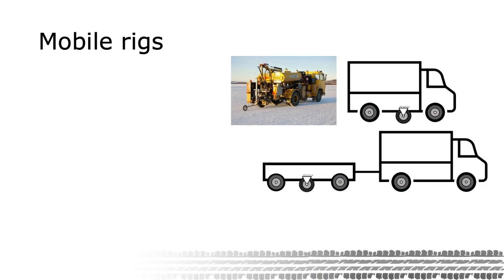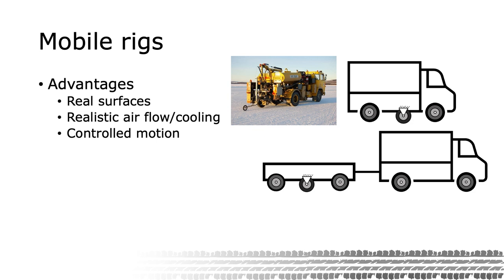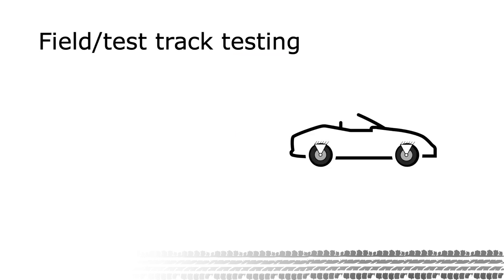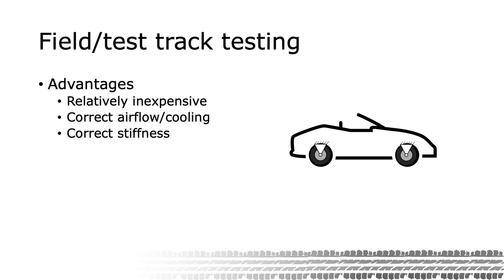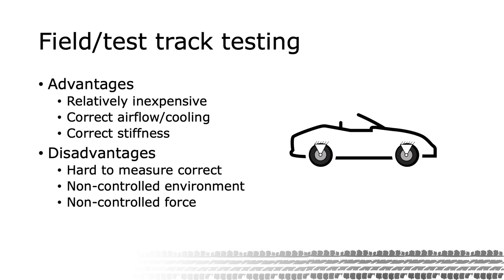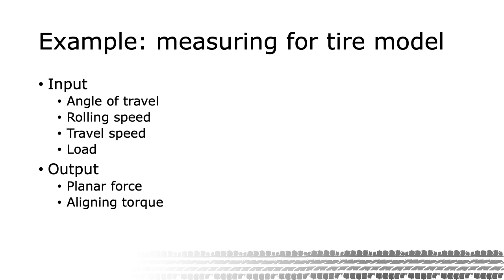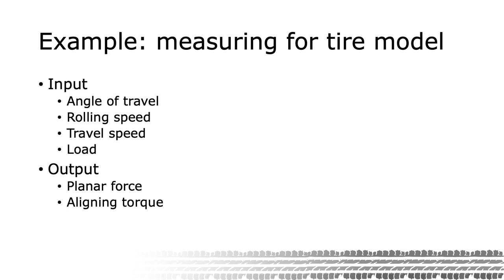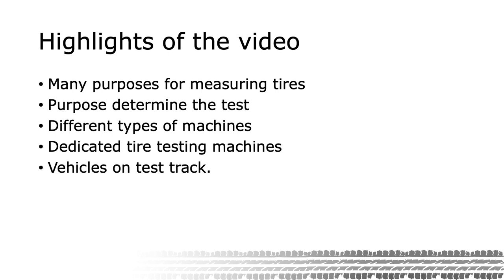Tire measurements Part 2 | iMooX.at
This is a video of the course „Basics in Tire Mechanics“

Are you dealing with topics in automotive engineering? For example, you want to simulate acceleration and braking performance with the help of vehicle models? Or are you interested in vehicle dynamics controls and automated driving? Wheels and tires are necessary to make vehicles accelerate, decelerate or go around curves.
How does the force transmission work at the wheel? What are the influencing variables in operation that affect the force transmission? And how can these be measured? Learn everything about force transmission of pneumatic tires and more in this joint course of TU Graz, Chalmers University and Politecnico Milano.